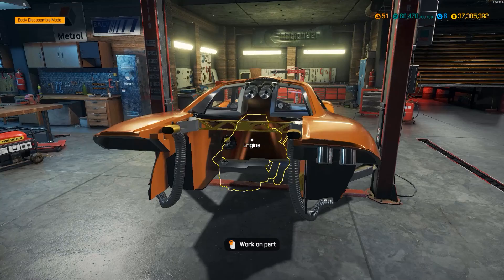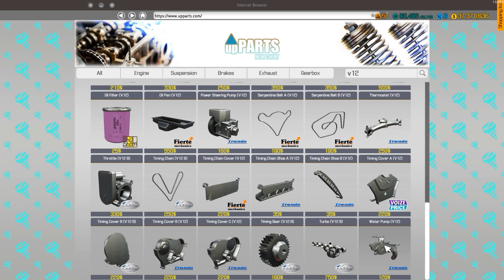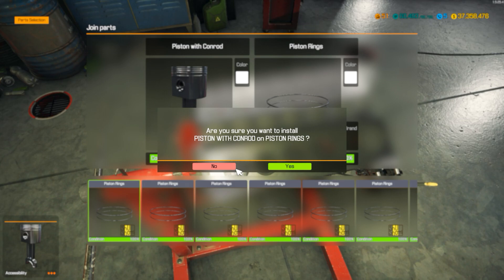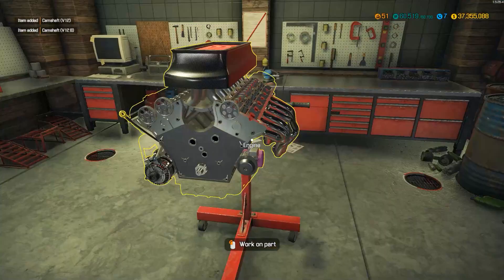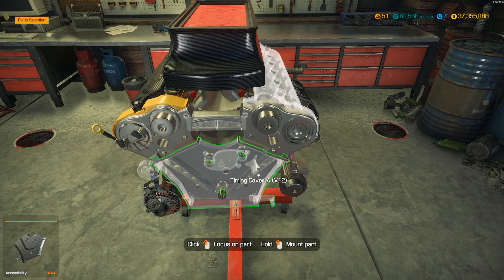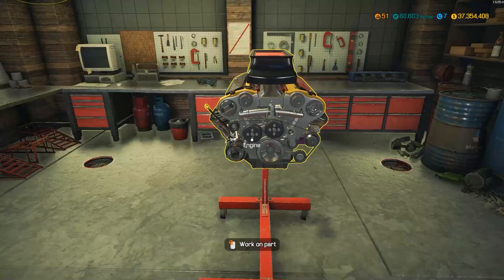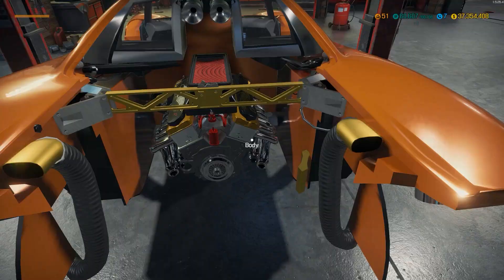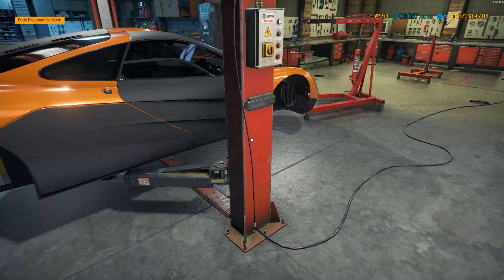Building the legendary McLaren F1 - Part 2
Welcome to the legendary McLaren F1, ultimate 90s supercar and former fastest car in the world.
It is a technological marvel from the genius of Gordon Murray.
The F1 is one of my personal hero cars as a kid so this mod by DeadBob777 really does make me smile. The detail is amazing!!

This is part 2 of 3 the engine is rebuilt and put back in its rightful place. I also do the body work and get it ready for the running gear to go back in.